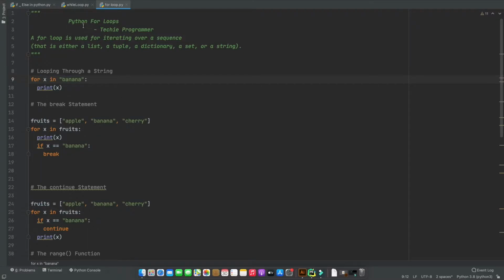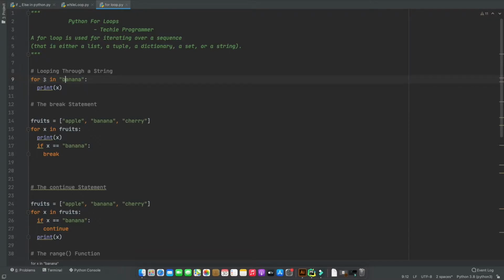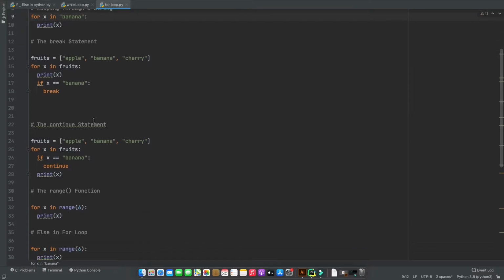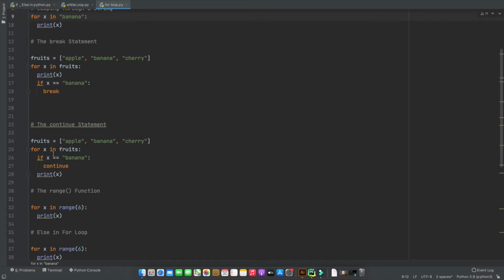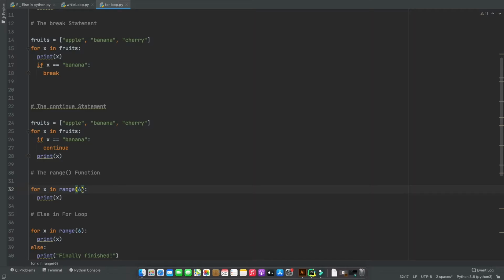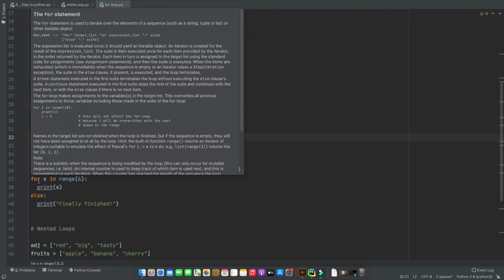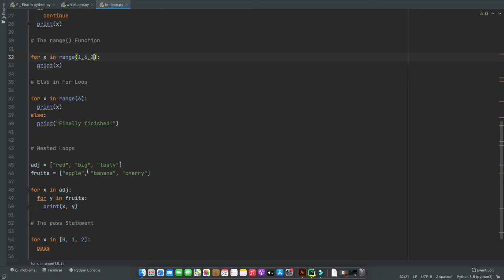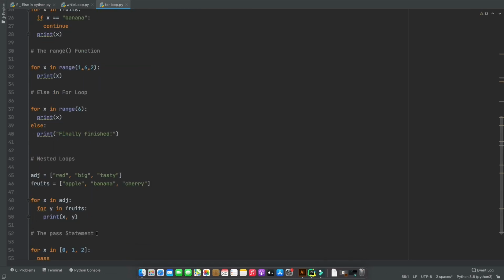For Loop In Python with Break, continue, Range Explained with notes | Techie Programmer